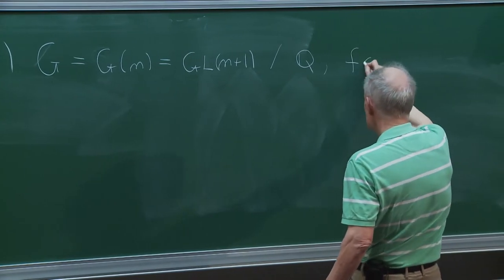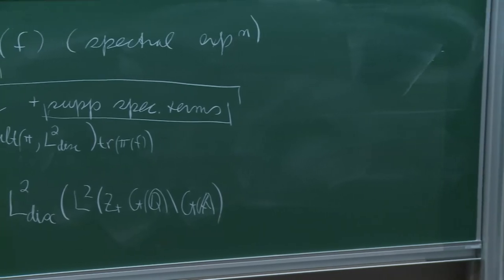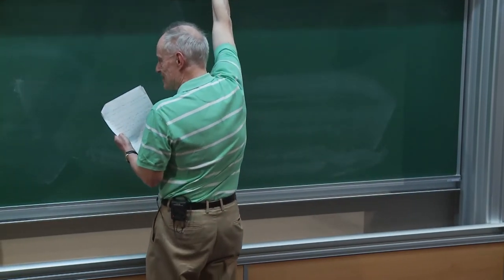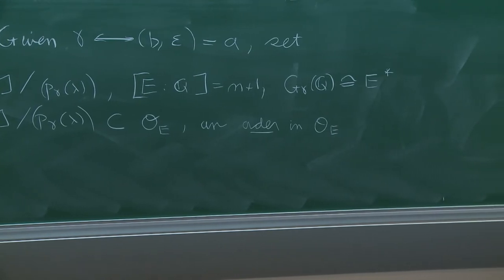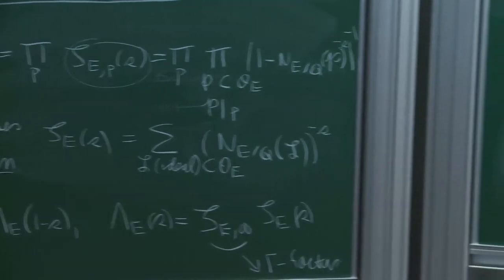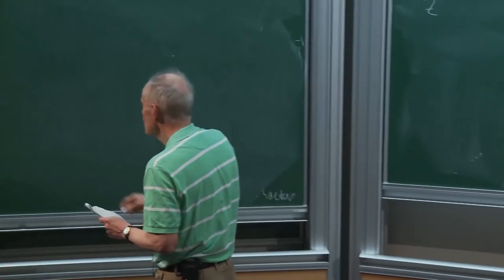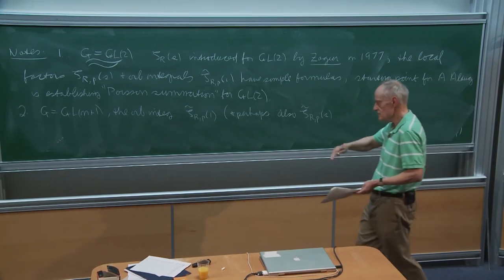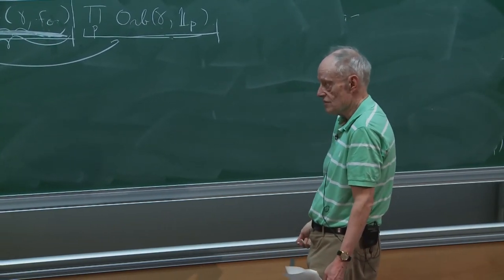James Arthur - Zeta functions and orbital integrals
We shall review the work of Z. Yun on zeta functions of orders, and of A. Altug on elliptic terms in the trace formula for GL(2).
We shall then study the problem of Poisson summation for general linear groups. A suitable solution would be an important step in Langlands' proposed reformulation of the trace formula known as
Beyond Endoscopy, which is aimed ultimately at the Principle of Functoriality.